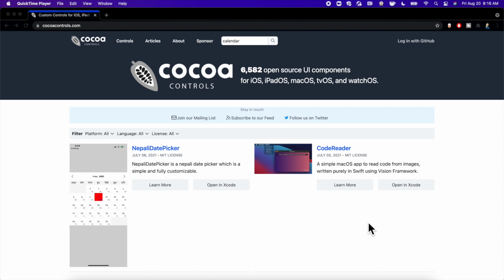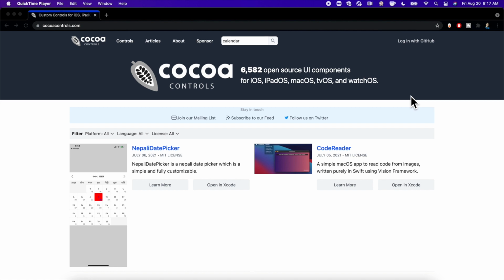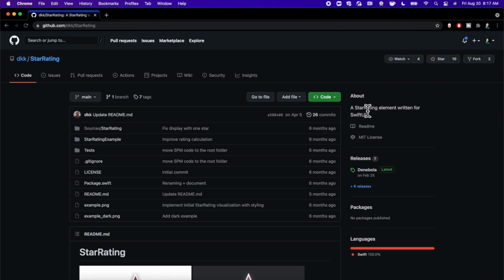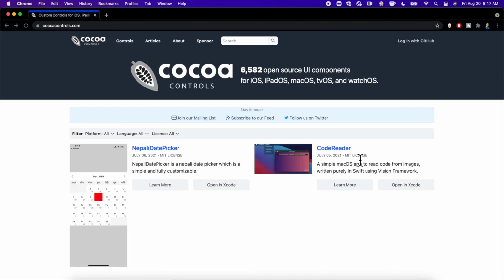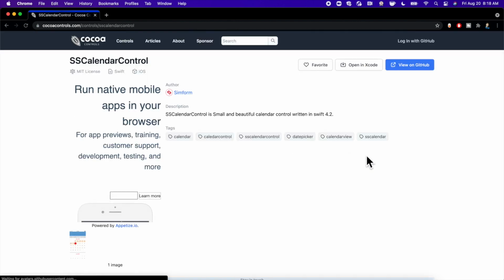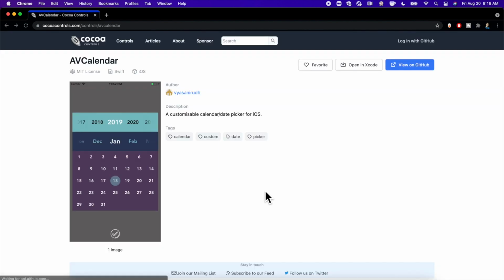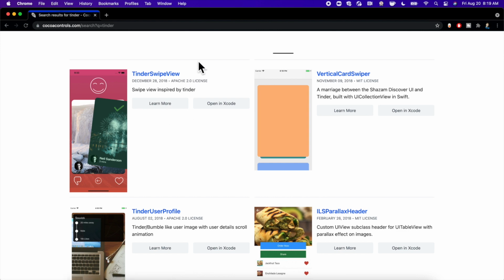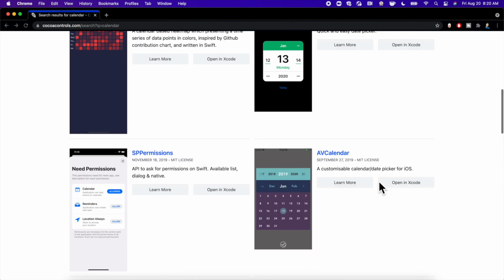iOS Component GOLD MINE: Cocoa Controls (2021, Swift, Open Source)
In today's video we take a brief look at Cocoa Controls – a fantastic resources for Apple developers looking for open source components & to learn. Browse thousands of components and leverage the awesome work of the community for your projects!